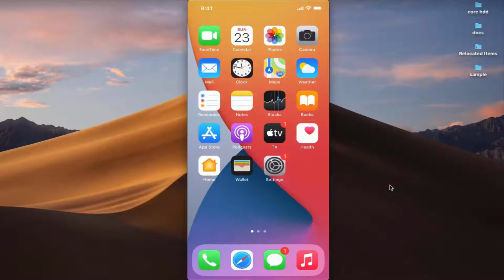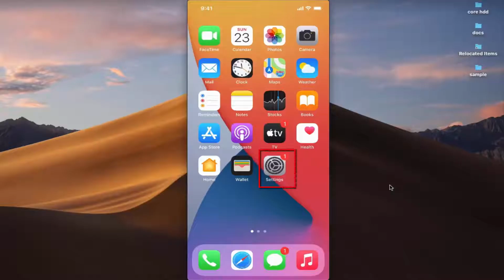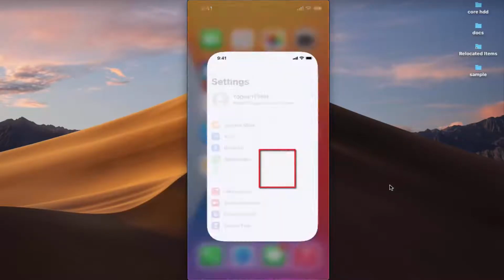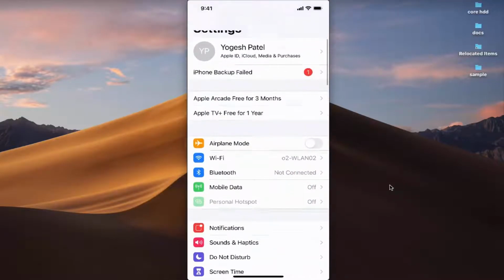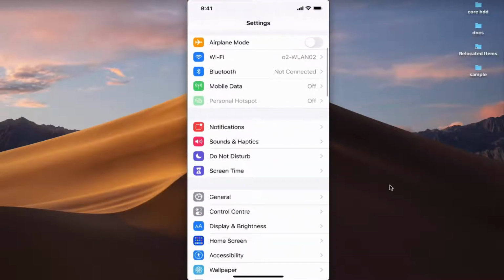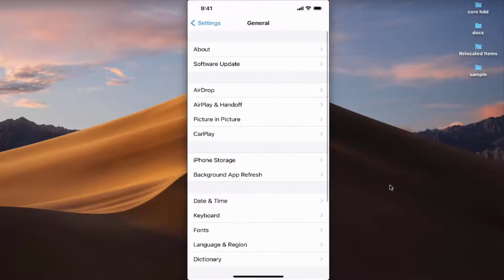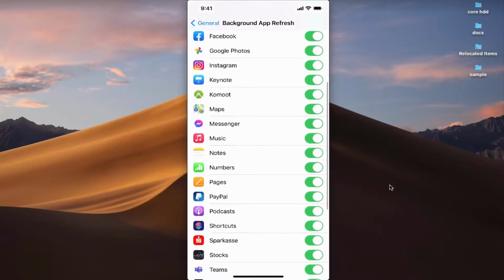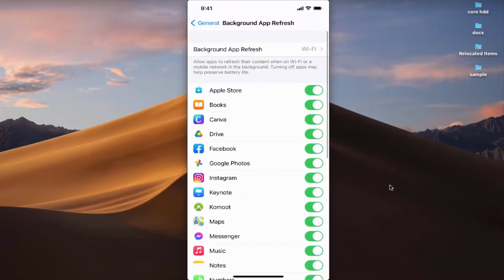How to Turn ON Background App Refresh on iPhone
In this video we will see Enable "Background App Refresh" in your iOS device like  iPhone, iPad, or iPod touch. So let us see How to Apple iPhone - Turn Background App Refresh On / Off.

How To Set Up And Use Zoom On macOS.

Customize your iPad's home screen with auto wallpapers